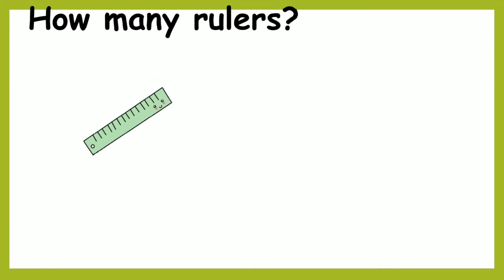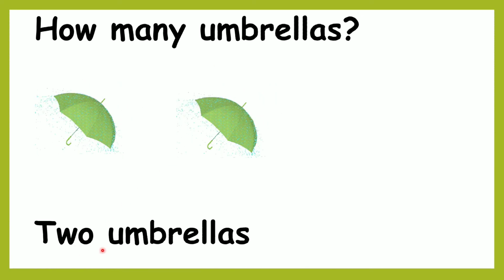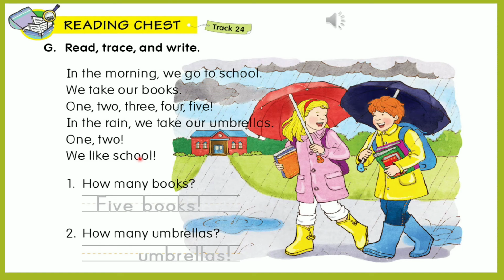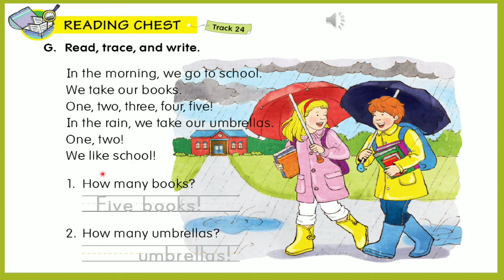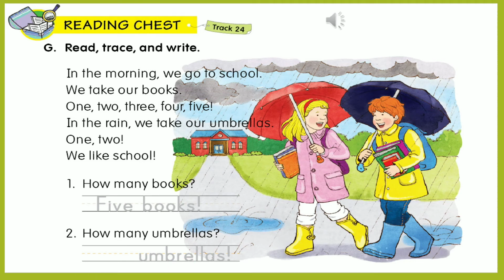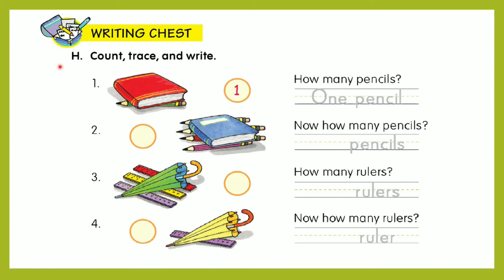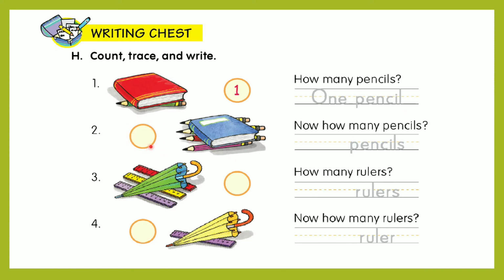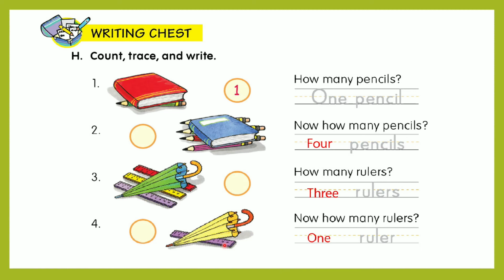English​- let's​ count... continuation.